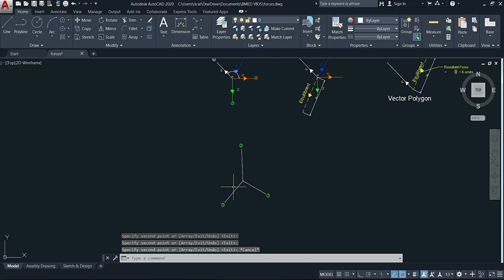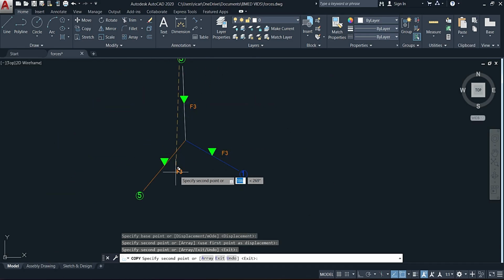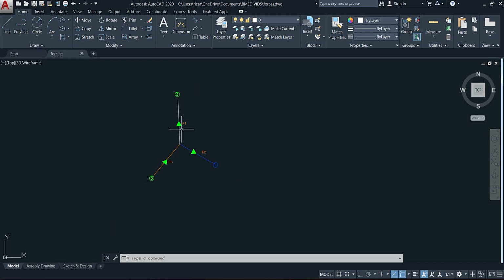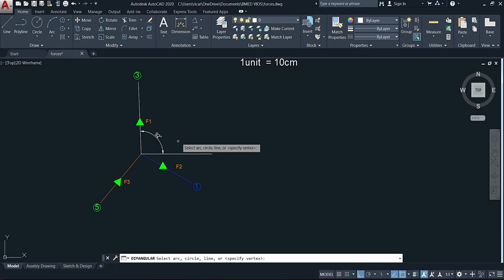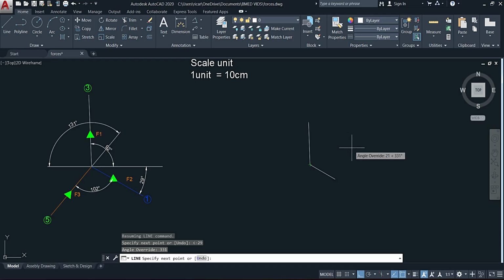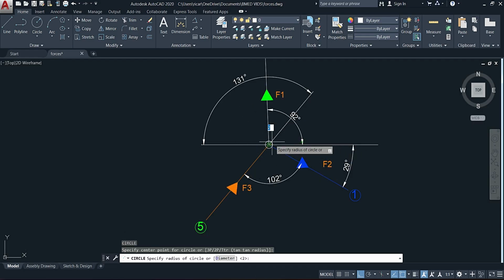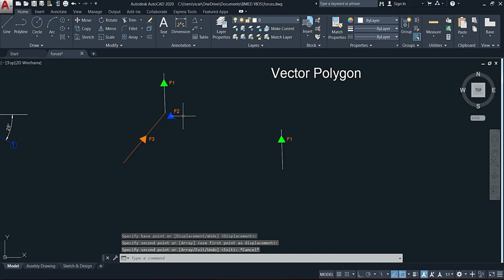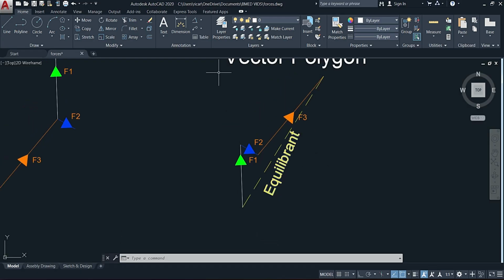Master Concurrent Forces: Resultant & Equilibrium Explained (Vector Polygon + AutoCAD Tutorial) pt 2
Learn how to master concurrent forces by finding the resultant and equilibrium of multiple forces acting at a point!
In this engineering tutorial, I demonstrate how to use the graphical method (vector polygon method) and AutoCAD to accurately solve a force system with different magnitudes and directions.

Whether you’re preparing for CXC, CAPE, Engineering Science exams, or studying Mechanics at the college or university level, this step-by-step lesson breaks everything down in a clear and practical way.

✔ What concurrent forces are
✔ How to construct a vector polygon to determine the resultant
✔ How to find the equilibrium force
✔ How to apply scales correctly in technical drawings
✔ How to reproduce the force diagram in AutoCAD
✔ How to verify your results using both methods

CXC / CSEC Engineering Science students
CAPE Pure/Applied/Mechanical Engineering students
BMED Technical Education trainees

Anyone learning vectors, force systems, or AutoCAD for engineering